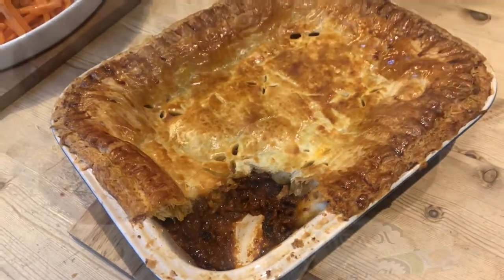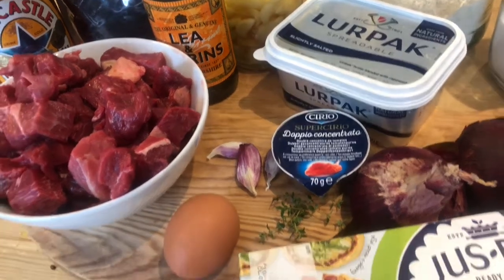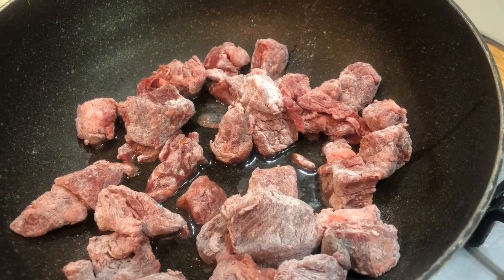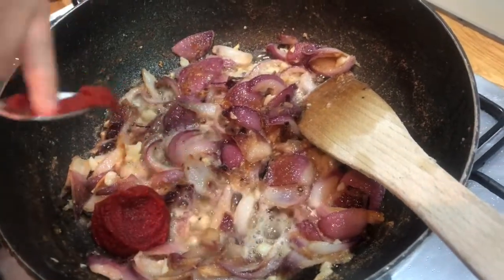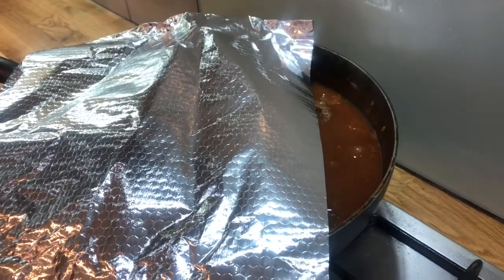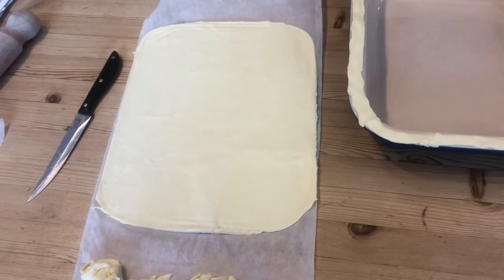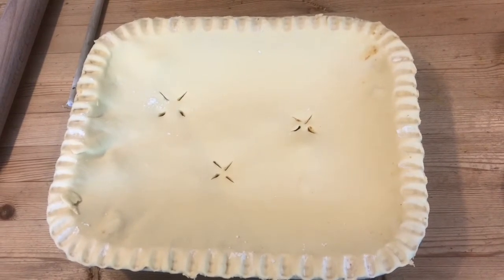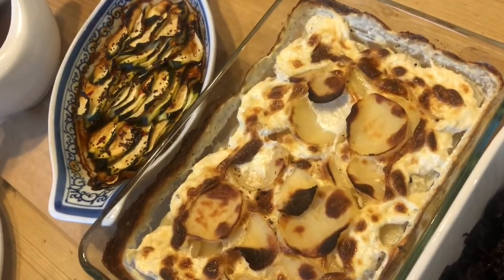Steak & Ale Pie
One of our family’s favourite meals. Soft steak in a rich sauce. Slow-cooked perfection.